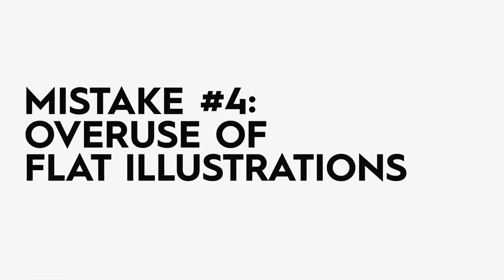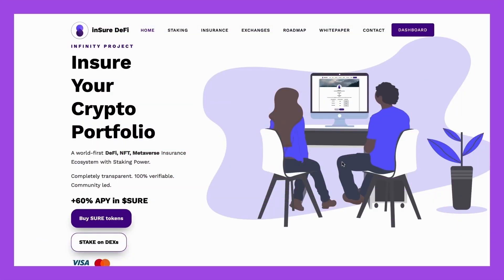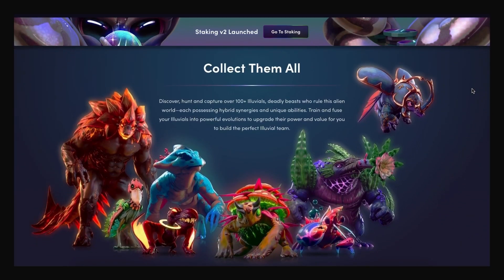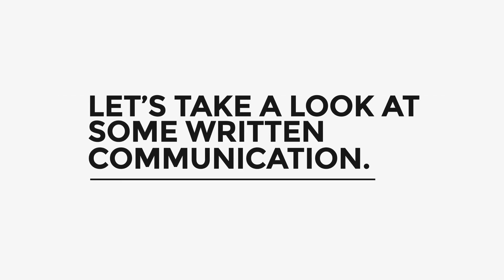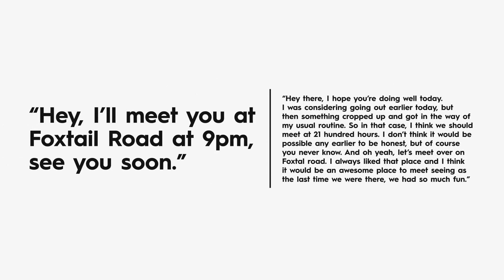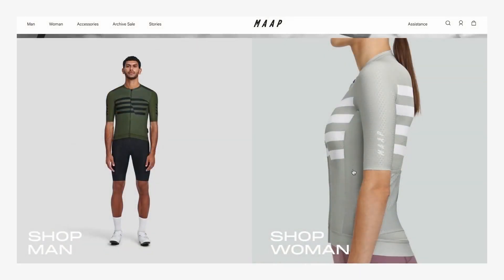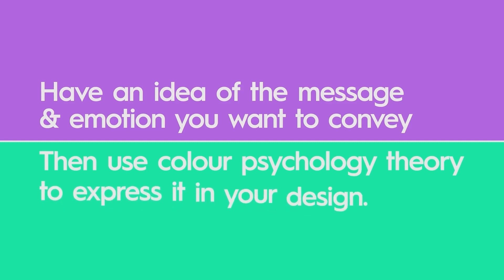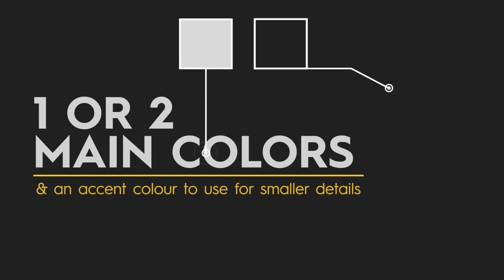Graphic Designers Should NEVER Do This! (Career Ending Stuff)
What are some of the worst mistakes that we can make as graphic designers? But more importantly, what are the fixes and best methods to avoiding these mistakes. Learn all of that and more in todays 'amateur vs professional. style video, by Satori Graphics.

If you can learn about the very worst mistakes that you can make in your graphic designer career, then you will be better equipped for not making those mistakes, and this getting further as a graphic designer. That's the main reason for todays video, helping you as a graphic designer go from a beginner, to more advanced, by learning the worst mistakes that designers do in fact make.

0:00 Mistake 1
1:17 Mistake 2
2:16 Mistake 3
3:01 Mistake 4
3:44 Mistake 5
4:34 Mistake 6
5:13 Mistake 7

📸 Here's My Instagram!